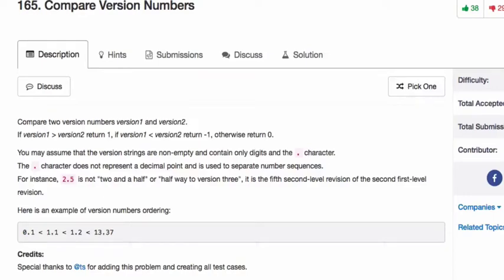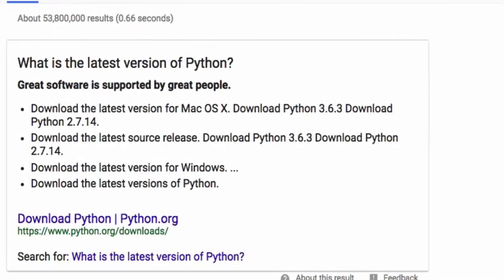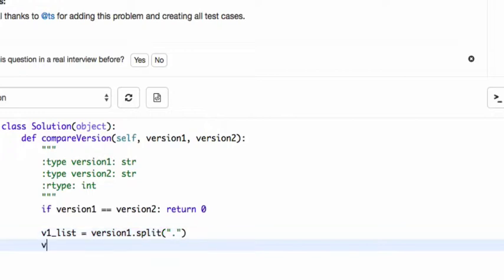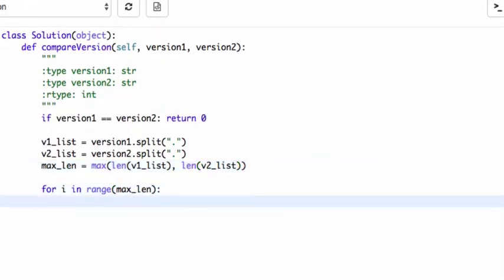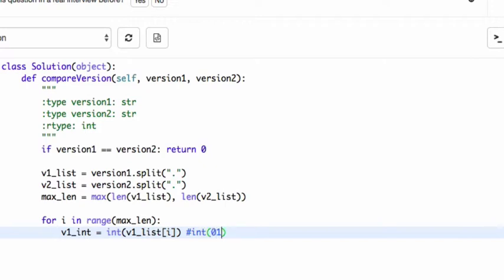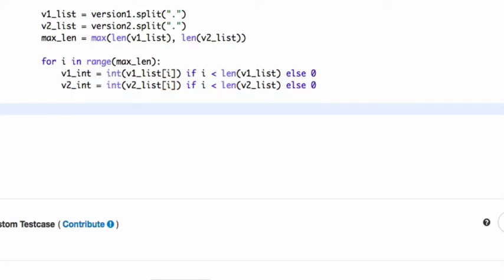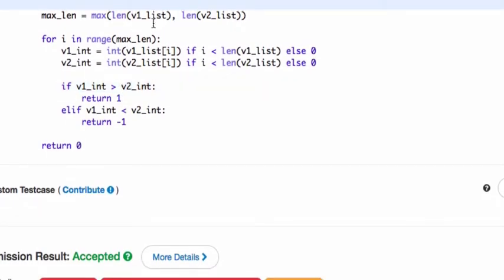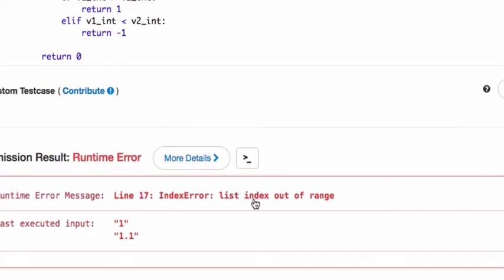leetcode 165 Compare Version Numbers walkthrough tutorial technical interview prep